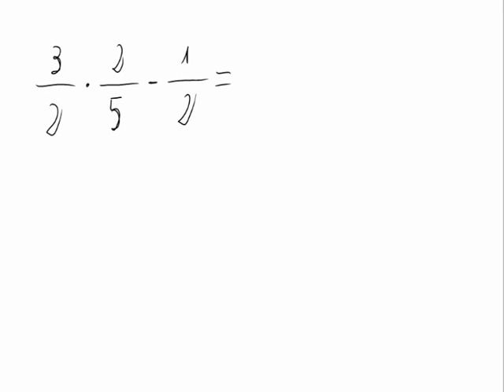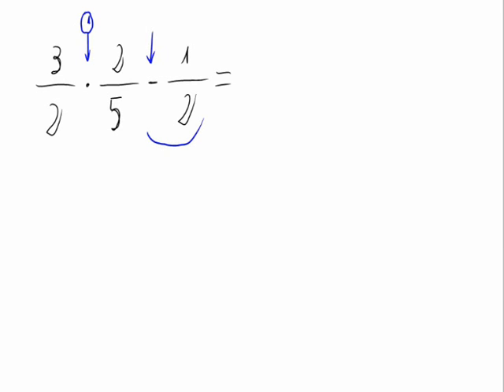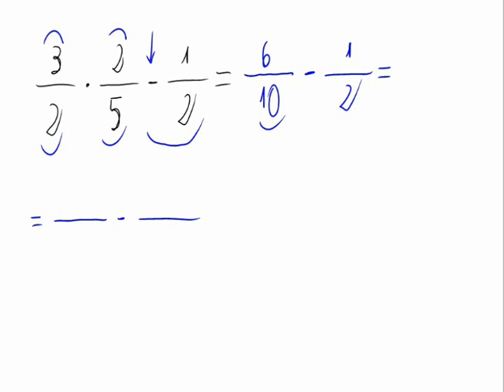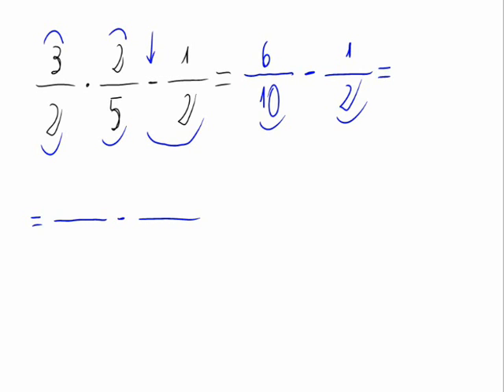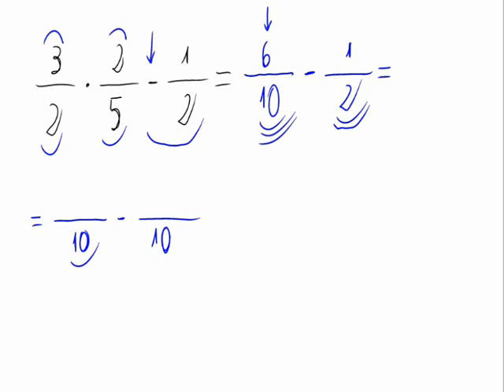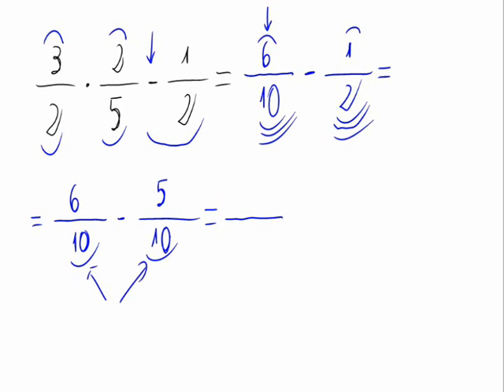Sums and products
We calculate an operation of numbers with sums and products.